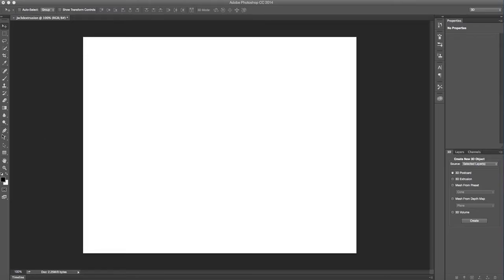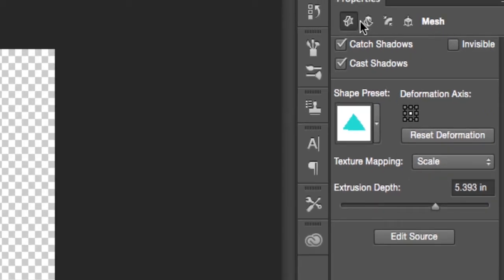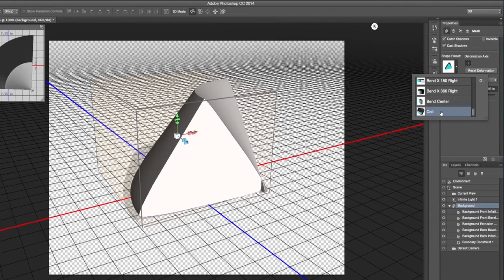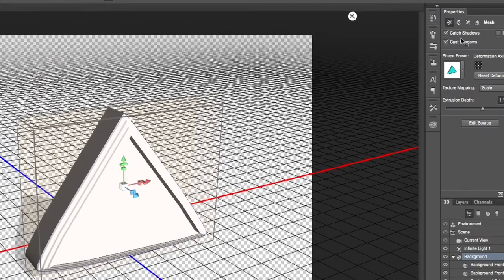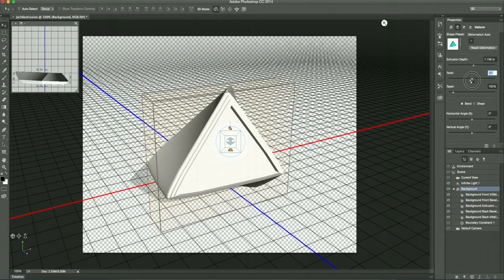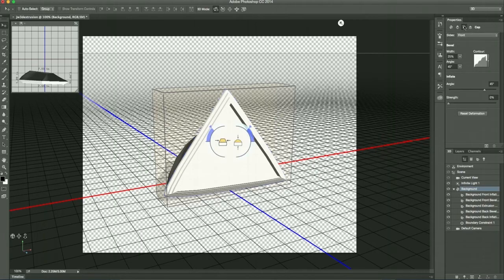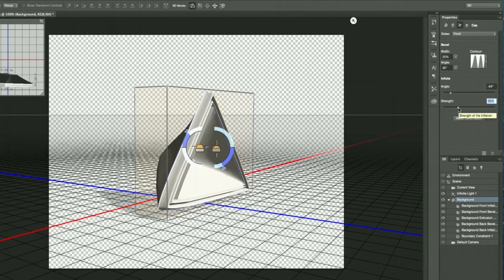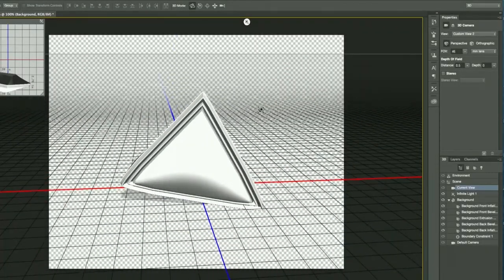Photoshop 3D Extrusion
Extrusion options in Photoshop